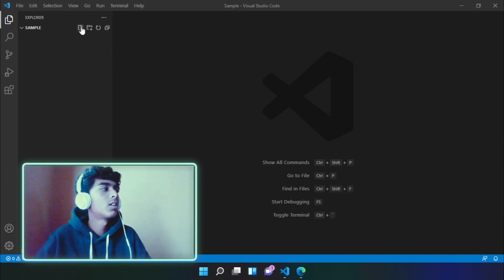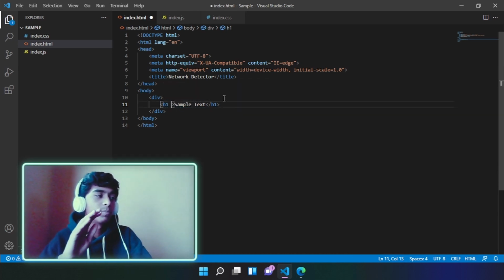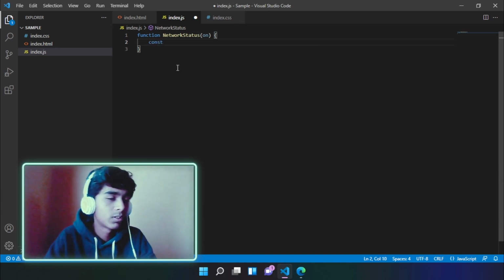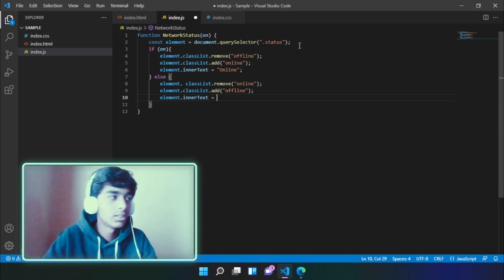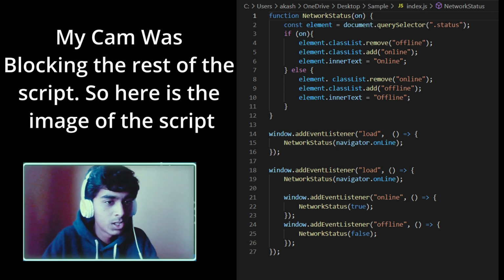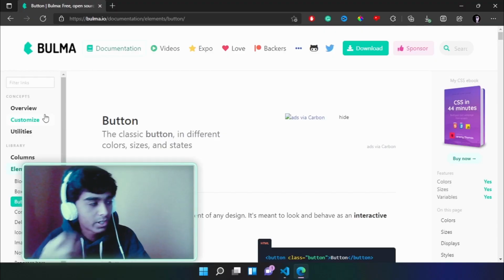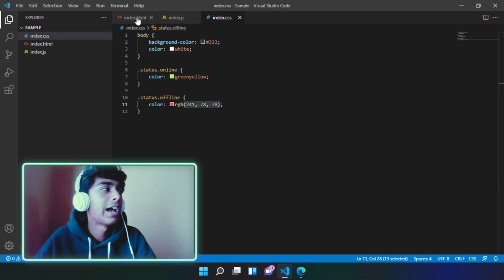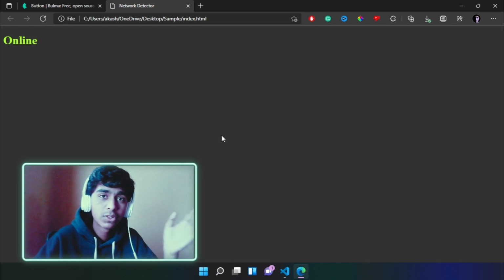Network Detector Using Pure HTML, CSS, and JavaScript | How YOU Could Build This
This is probably a must-see if you are beginning to develop a website giving user a choice based on the situation he is in(online or offline) is very import and today we will be doing exactly that using HTML, CSS and JAVASCRIPT